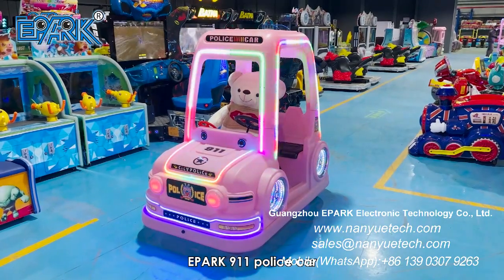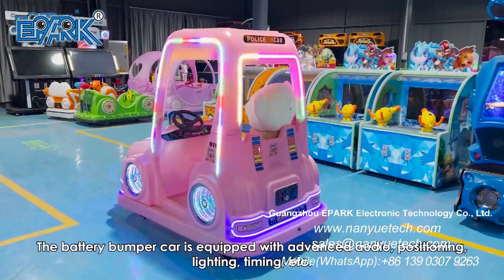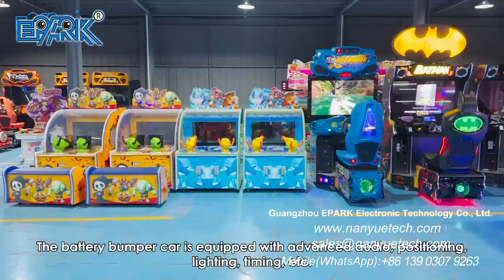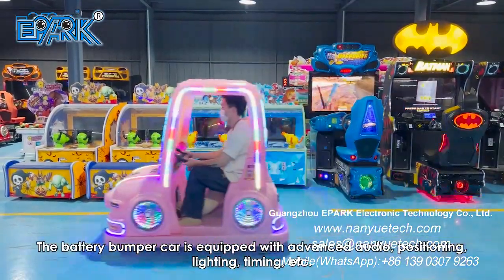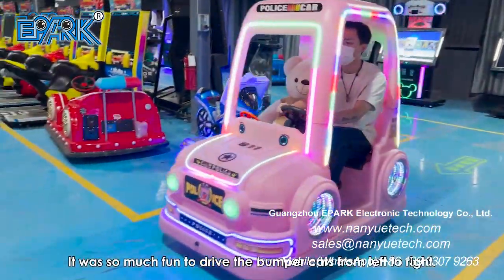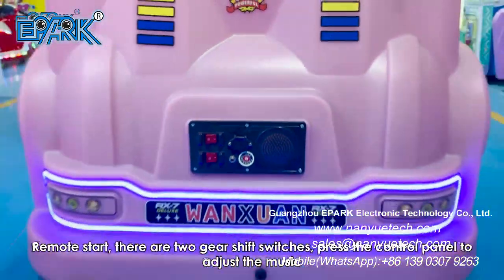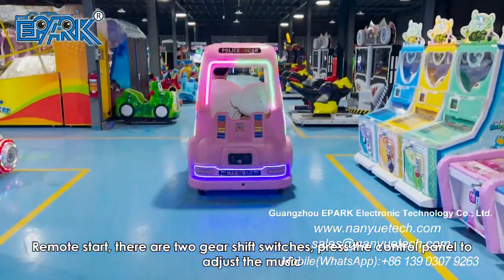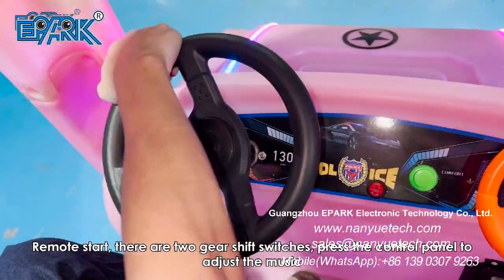EPARK 911 The Police Car Square Car Equipment Battery Car Glass Fiber Plastic Children'S Battery Car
"Model NO.:EP-B066
Size:75*115*95cm
Material: imported PP material
Battery: 12V45AH*2 Charger: 24V50AH-1Pc
Motor: 24V350W (brushless motor)
Start mode: start key, remote start
Audio: Fixed MP3 music + sound effects
Coin-operated device needs to add $15